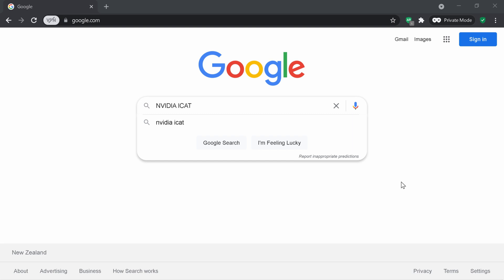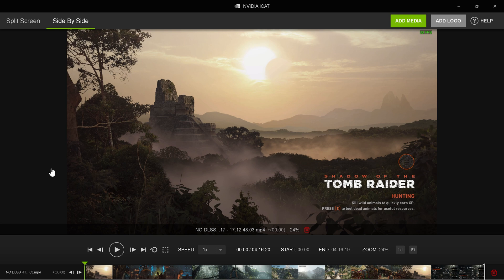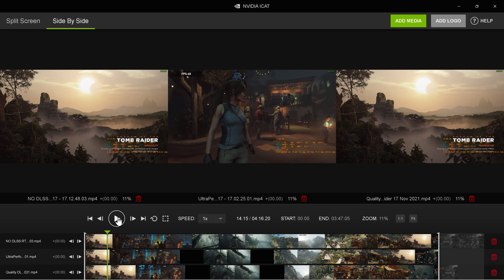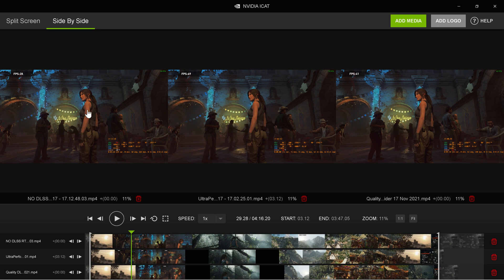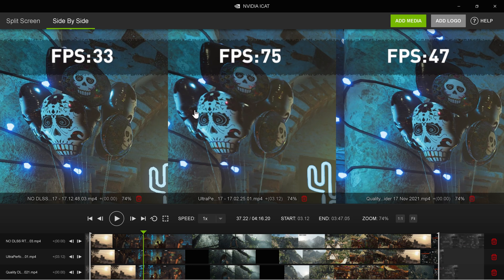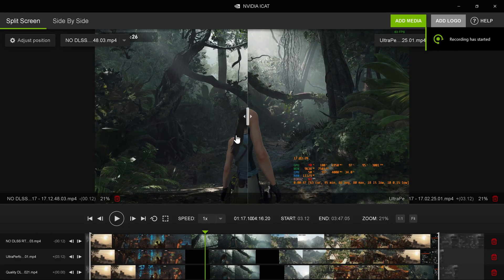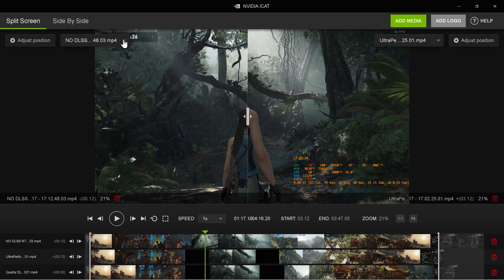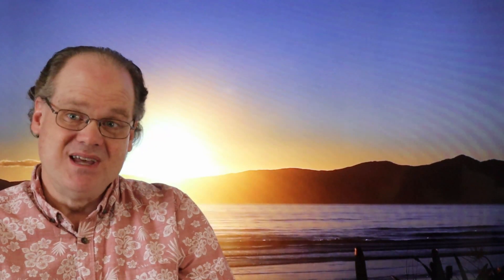Use ICAT to compare images and videos. NVIDIA ICAT is a free tool anyone can use to spot differences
This is an introductory unofficial NVIDIA ICAT video for beginners which allows you to compare still images or moving pictures from videos. ICAT is an Image Comparison and Analysis Tool. ICAT uses JPEG, PNG, or WEBP image formats and MP4 or WEBM video formats. This is an unofficial video.

Timestamps
0:00 NVIDIA ICAT SIDE by SIDE
7:05 Split Screen ICAT by NVIDIA